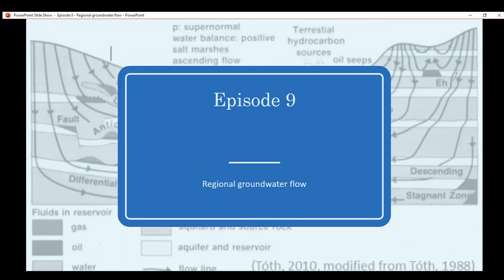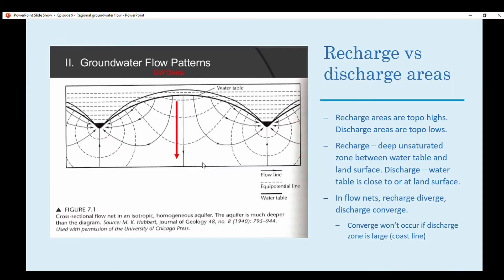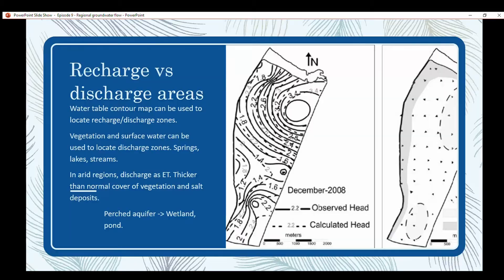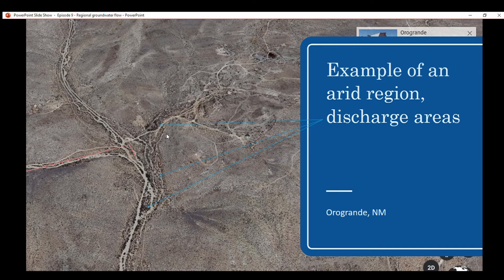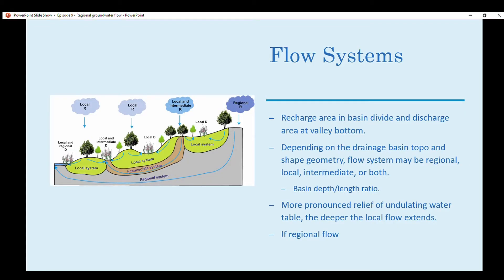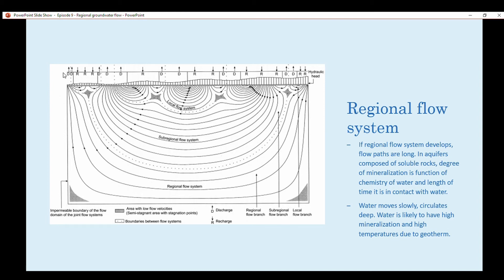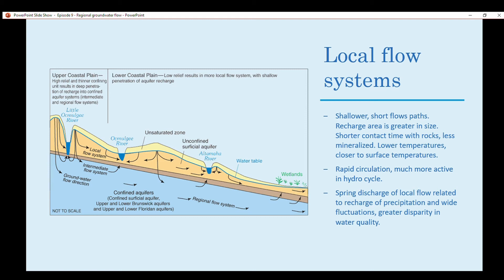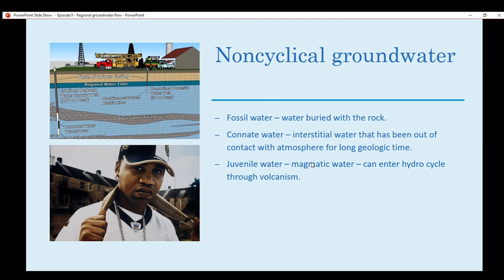Hydrogeology - Episode 9 - Regional Groundwater Flow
This episode covers regional, local, and intermediate groundwater flow regimes. Also, we dig deeper into recharge and discharge.